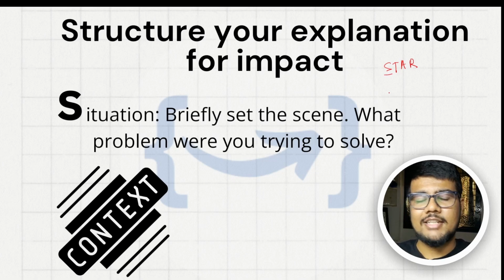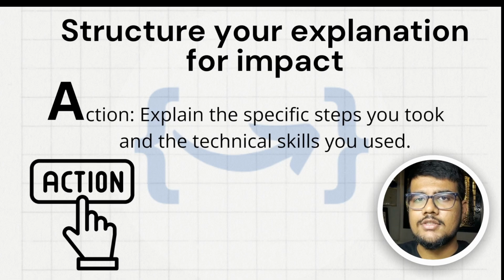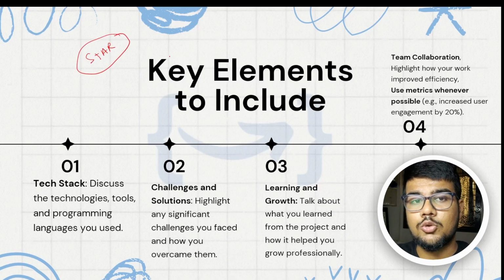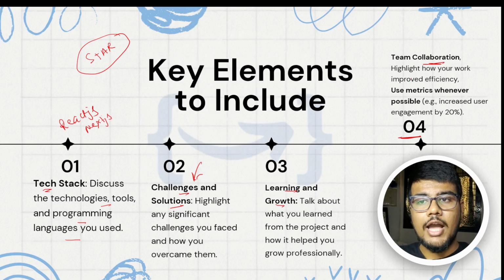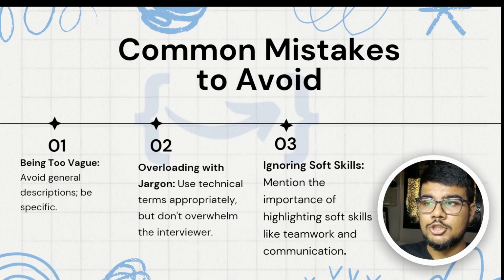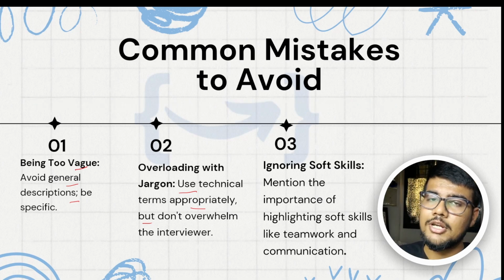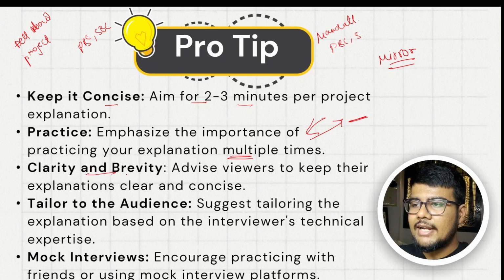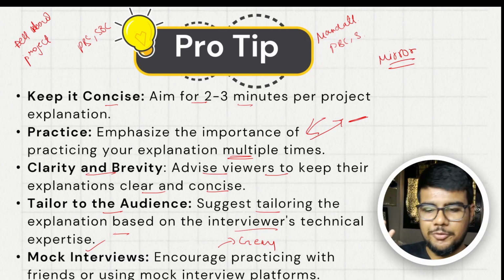How to Impress Interviewers with Your Project: Tips & Common Mistakes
Struggling to explain your project during interviews? Learn how to effectively present your project and avoid common mistakes with our secret tips. This video provides essential strategies to highlight your skills, demonstrate problem-solving abilities, and showcase your project's impact. Whether you're a fresher or an experienced professional, these tips will help you ace your interviews.

What You'll Learn:
- Structuring Your Project Explanation
- Highlighting Key Contributions and Achievements
- Demonstrating Problem-Solving Skills
- Using Metrics to Show Impact
- Avoiding Common Mistakes During Project Presentation